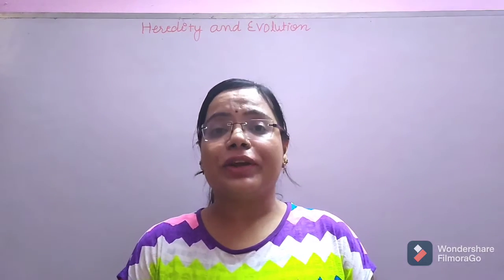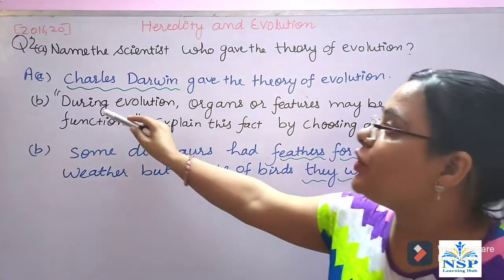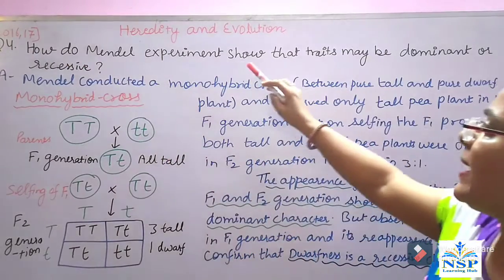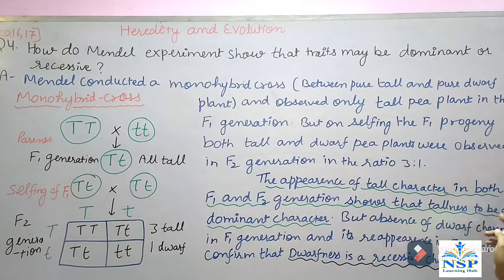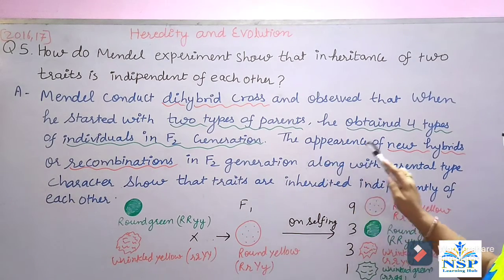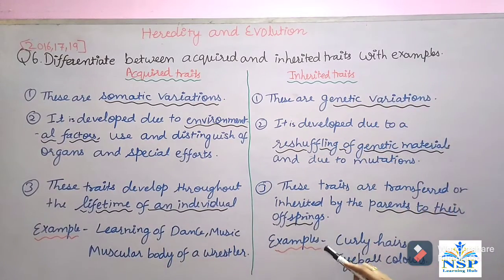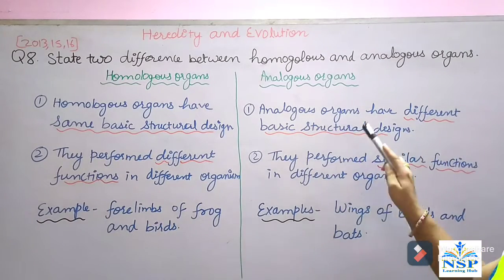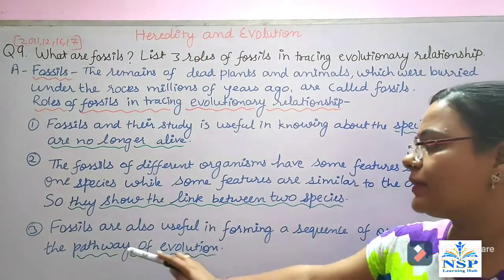Class X Q/A of Science CH- 9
Previous years important questions and answers of science chapter 9 of class 10